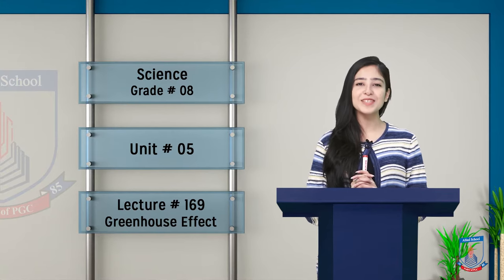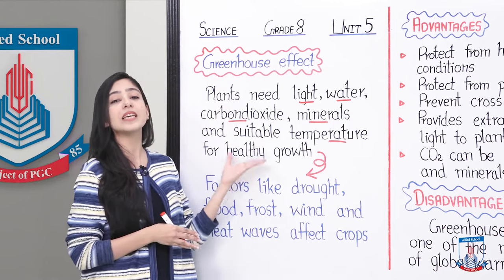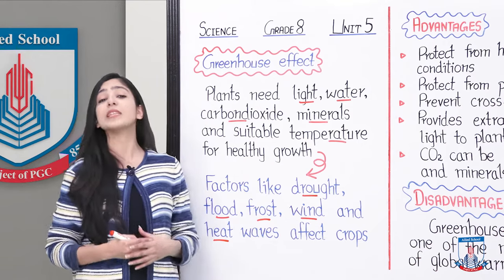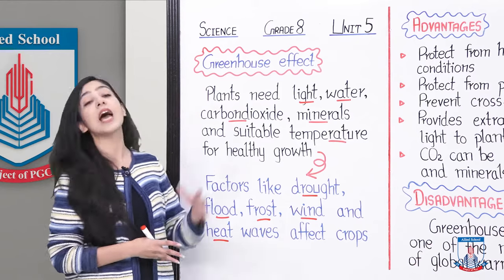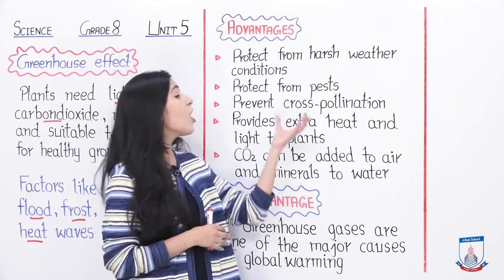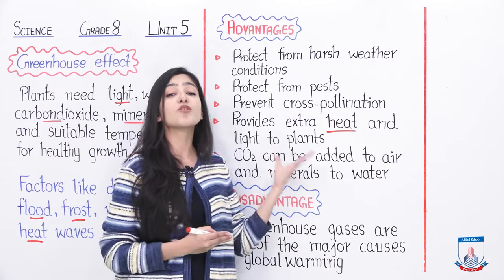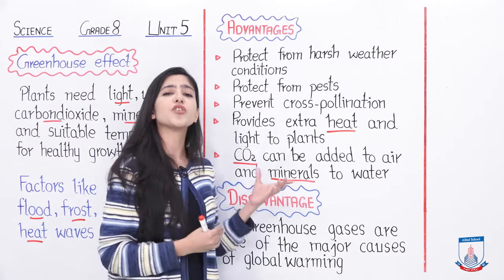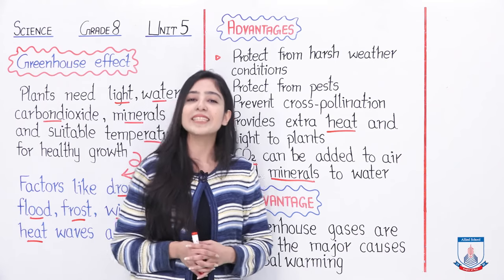Class 8 - Science - Chapter 5 - Lecture 169 - Greenhouse effect - Allied Schools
This lecture emphasizes on what is a greenhouse effect. What advantages to we get if we grow our plants in a green house. Also, it describes how the gases produced by this effect cause global warming.